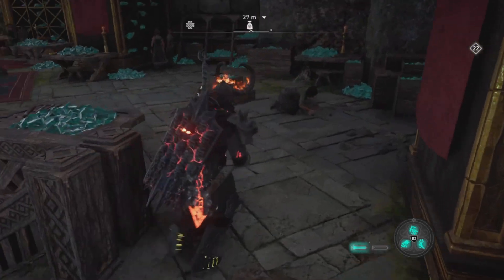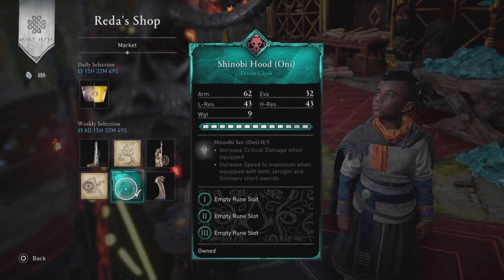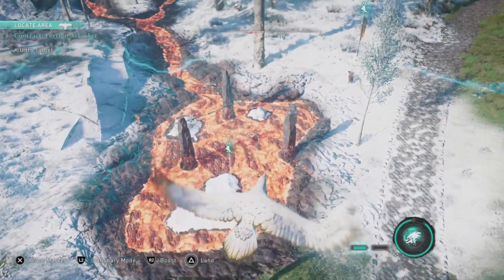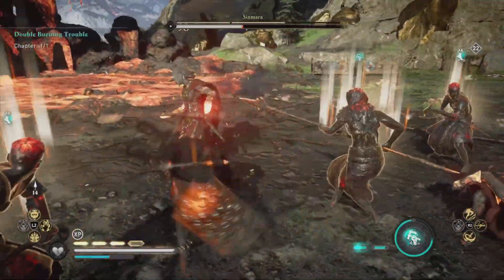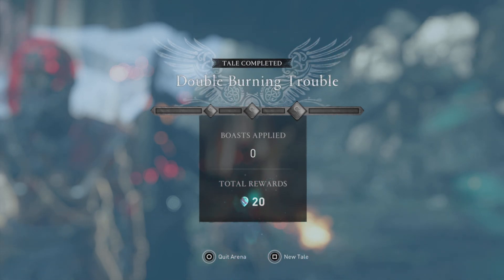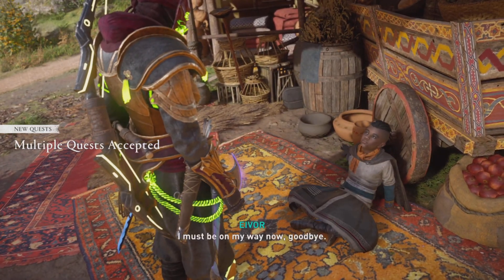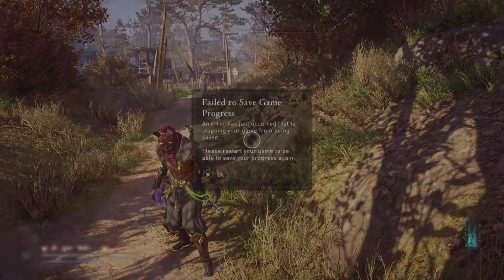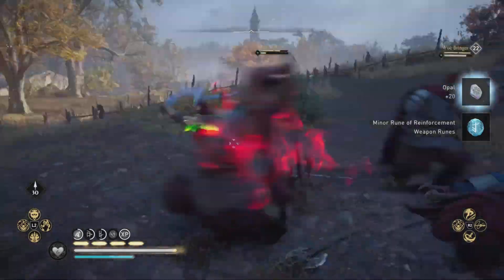Assassin's Creed Valhalla- Weekly 6/14/22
With all of the craziness we had going on today, it's time to drop the Taco Tuesday Trifecta! I'll give you all of my thoughts and highlights on the Celebration soon, but for now, it's time for Reda to disappoint us! Then, I'll show you how to do the quests (if they're all there), and what we get for them!